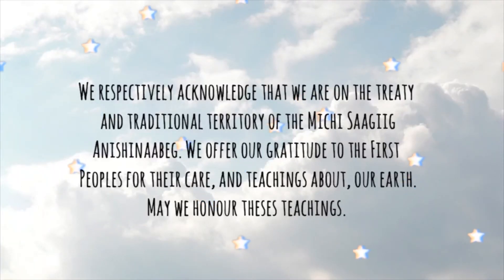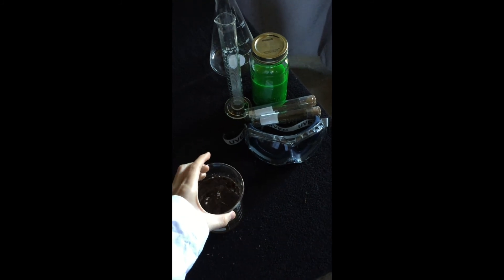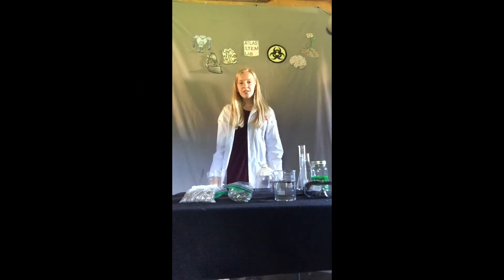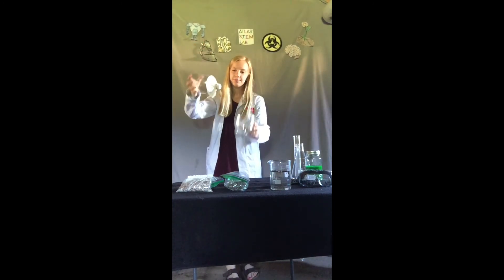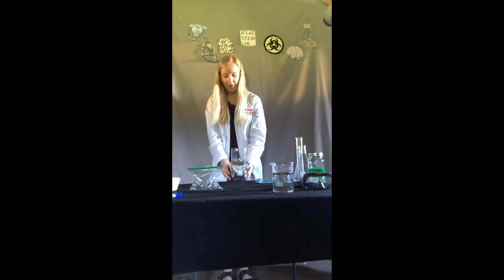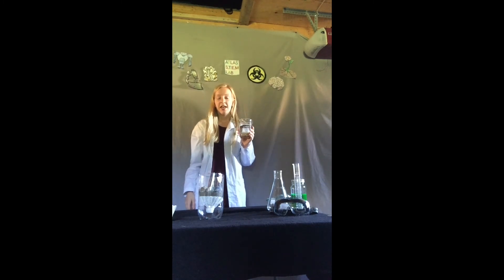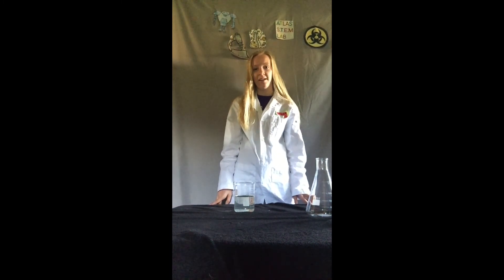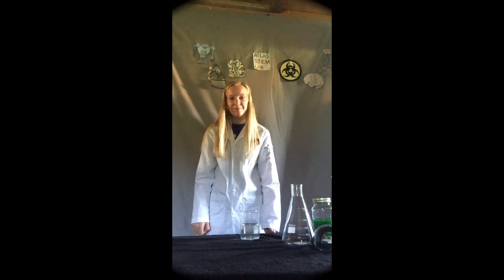Atlas Video 2: Eco - Adventure DIY Water Filter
Atlas' video today will demonstrate the creation of a water filter made out of recycling and natural found items! Have fun creating!